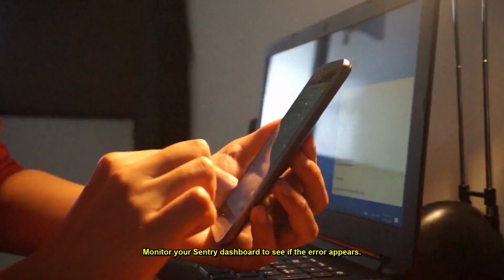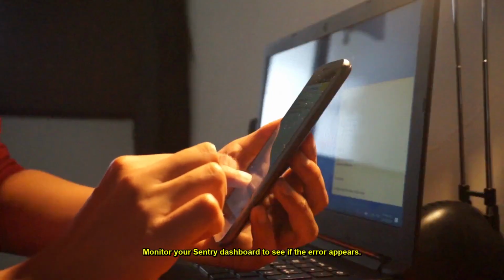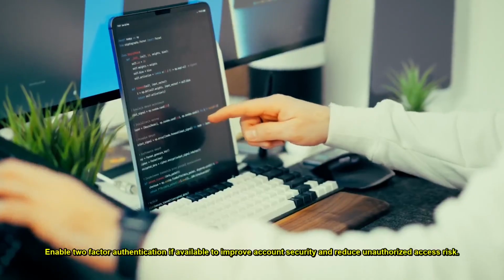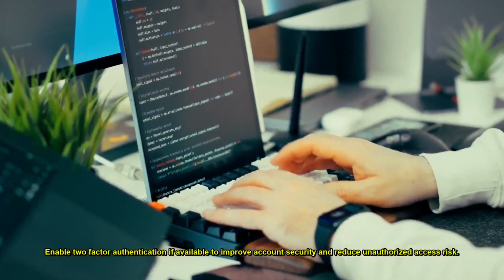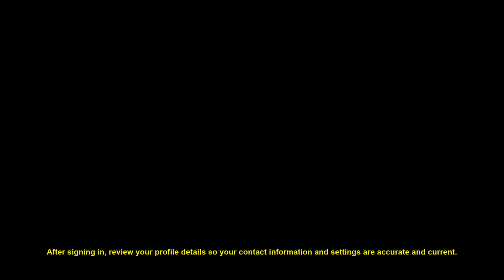How to restore error logging with Sentry for AI automation - Step By Step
In this step-by-step tutorial, we'll guide you through the process of restoring error logging with Sentry for your AI automation projects. Whether you're a beginner or an experienced developer, this video will provide you with practical insights and hands-on tips to ensure your AI applications run smoothly. Learn how to effectively set up Sentry, capture errors, and analyze logs to improve your automation processes.